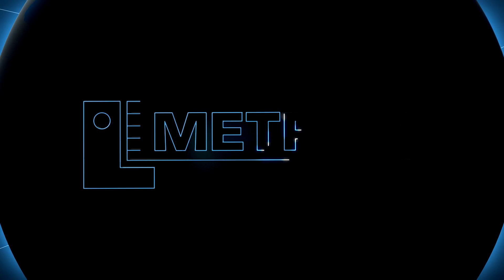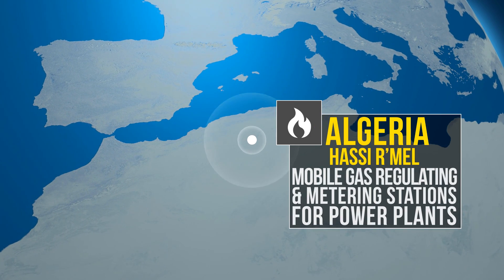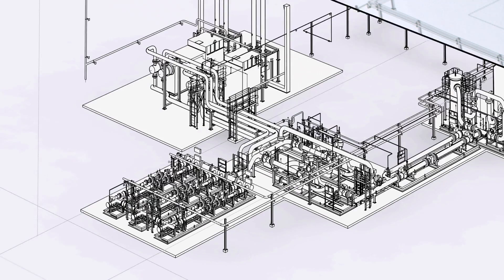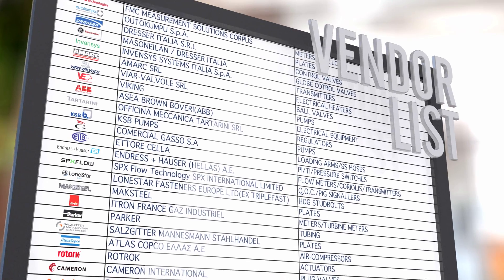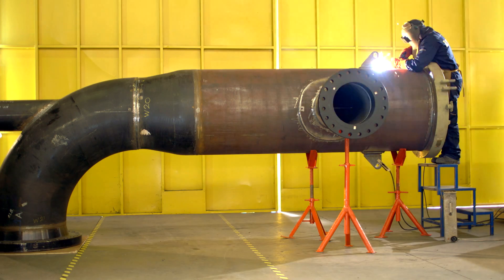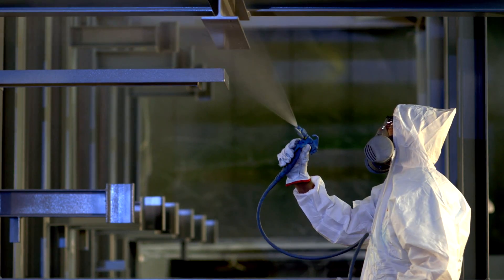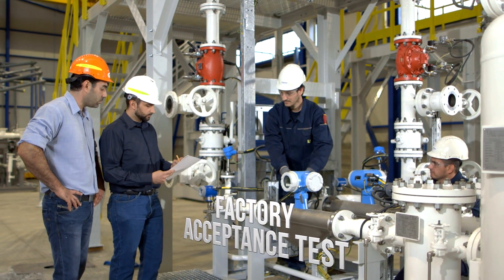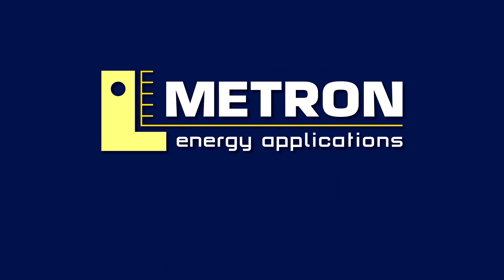METRON Energy Applications | Around The World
METRON Energy Applications is an Engineering, Procurement and Construction company based in Greece that provides tailor made solutions in designing and building natural resource infrastructures, around the world. Lets watch together some of our projects around the world.